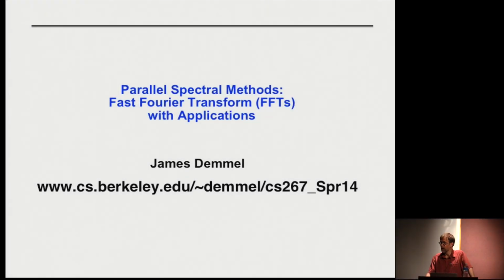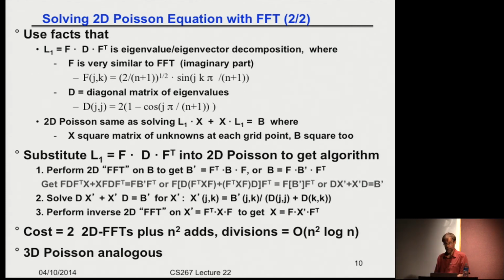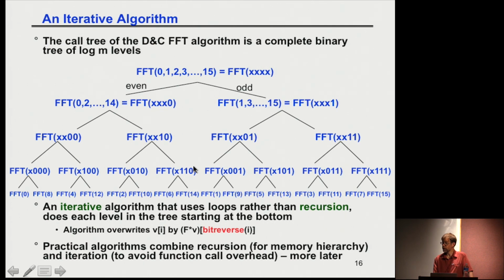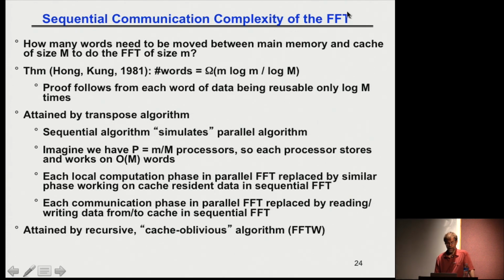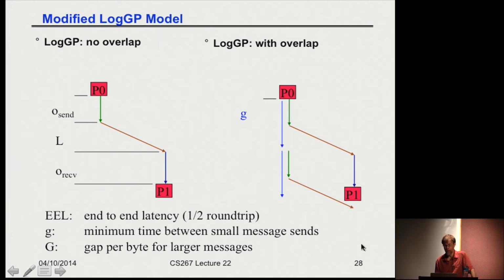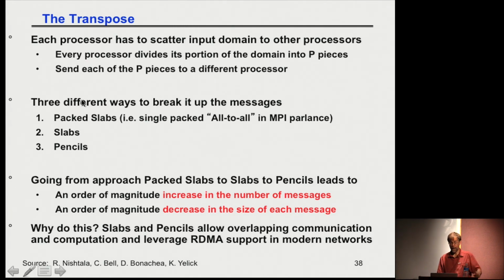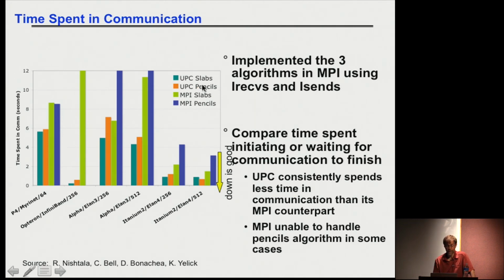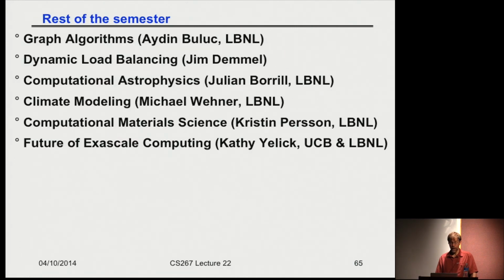CS267 Lecture 21 4/10/14